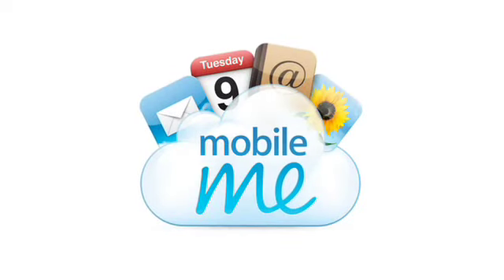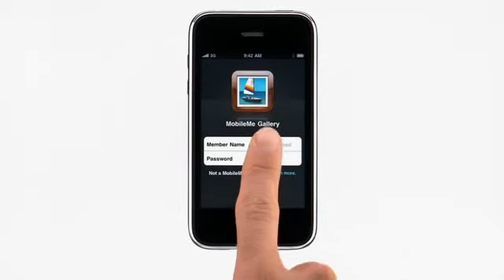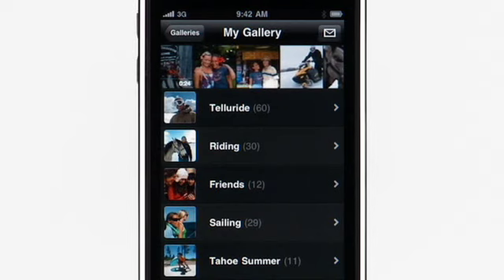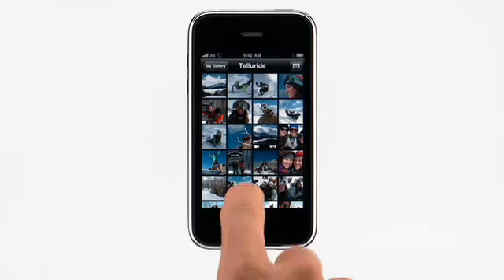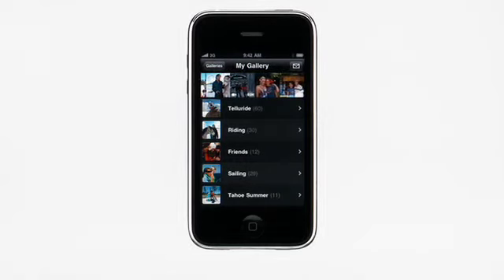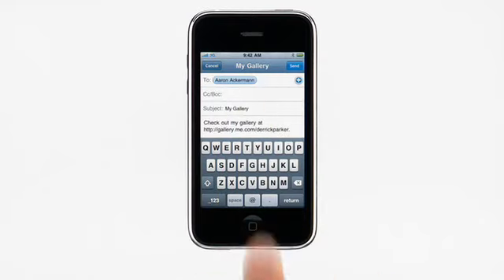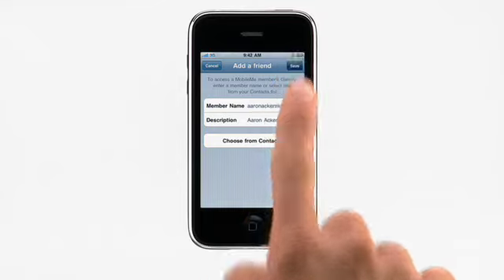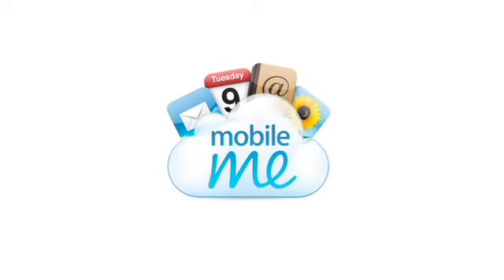MobileMe: F01 Gallery app for iPhone & iPod touch CC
MobileMe: F01 Gallery app for iPhone & iPod touch with subtitles